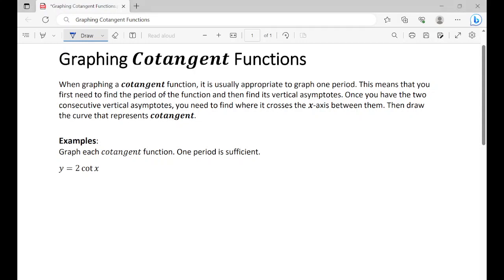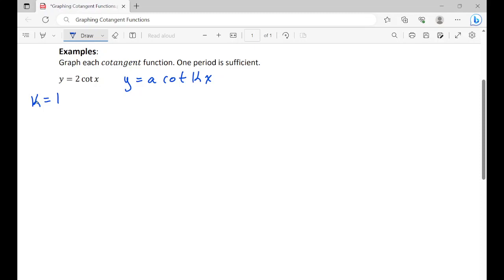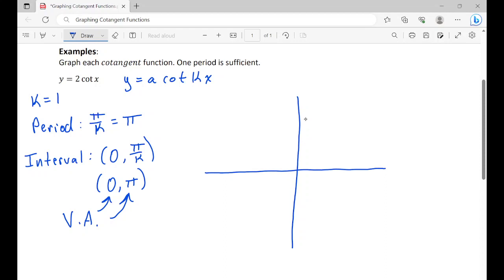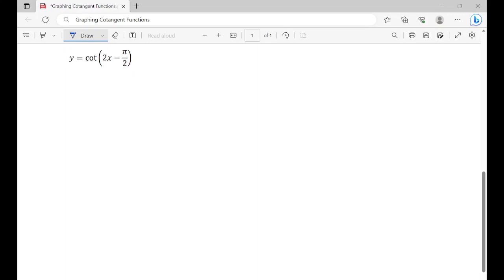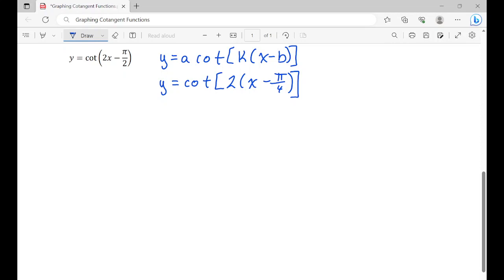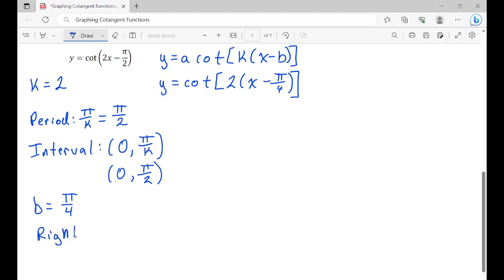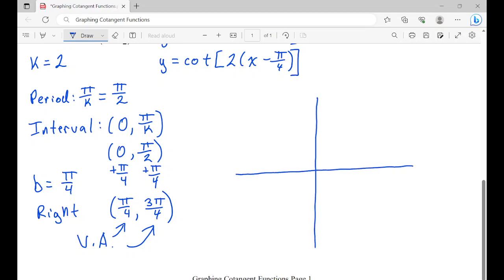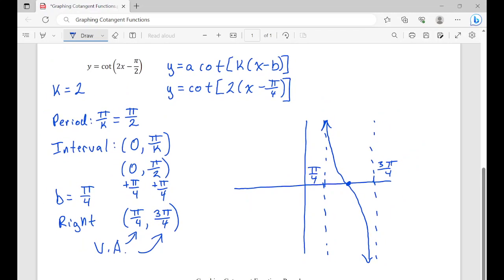Graphing Cotangent Functions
A couple of examples showing how to graph a cotangent equation.